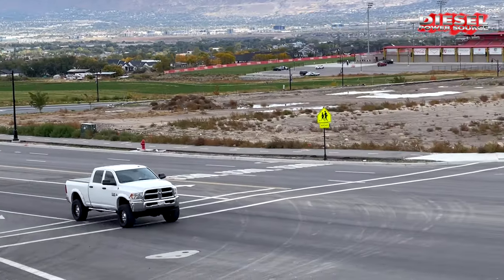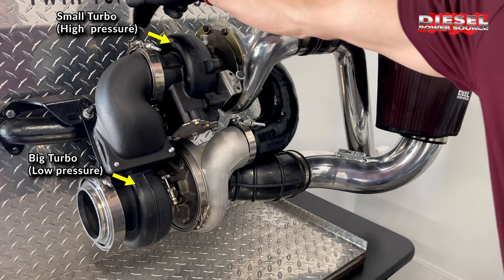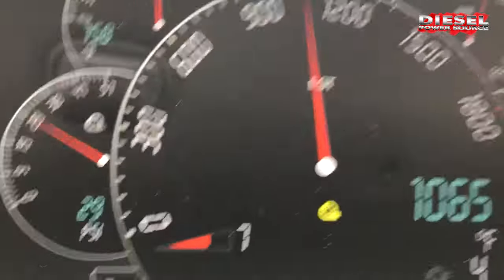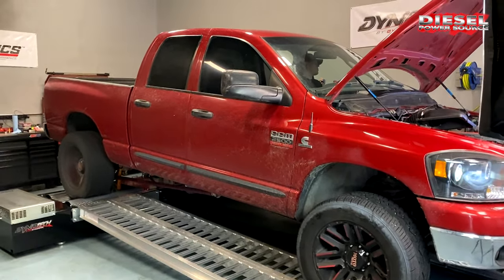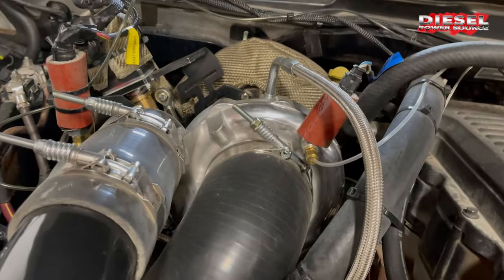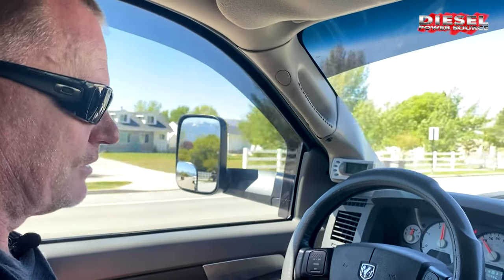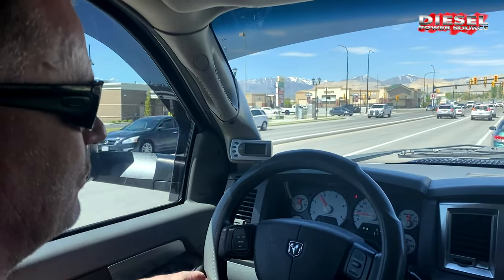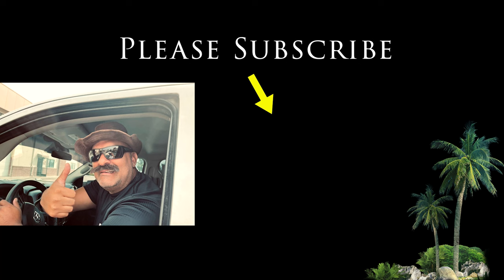Compound Turbo set up | Best Compound Turbo setup for Towing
This Summer it might be a good time to consider a compound turbo set up for your truck. We know that this summer you will be using your cummins diesel truck a lot, especially for towing, camping, playing, and boating. The DPS compound turbo kit is just the thing you need to lower your exhaust gas temperatures (EGT’s) and the DPS compound turbo cummins will also give you the power that you always wanted and need. We have a 6.7cummins twin turbo kit, or a 5.9 cummins twin turbo kit in stock today! This is the Best Compound Turbo setup for towing.